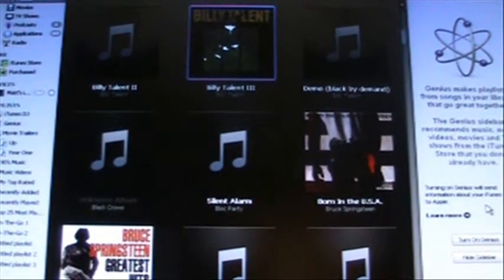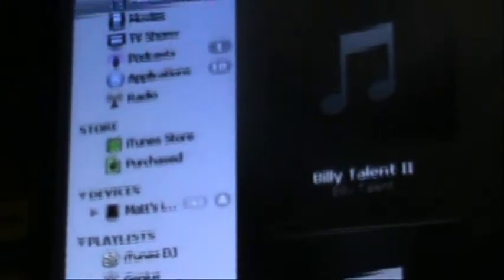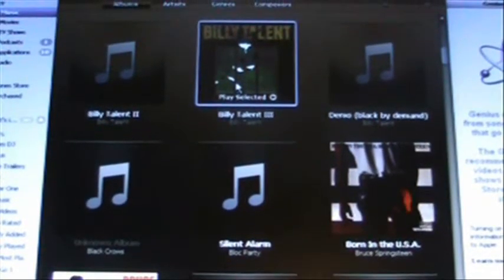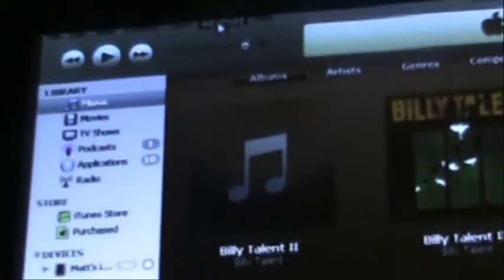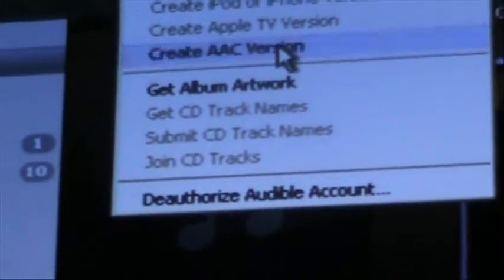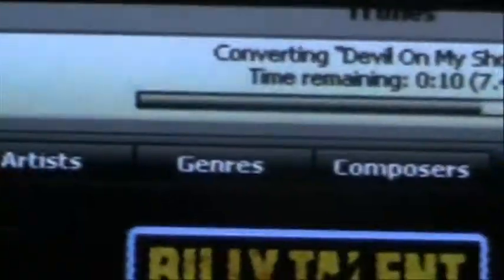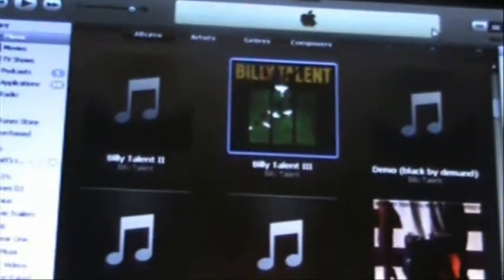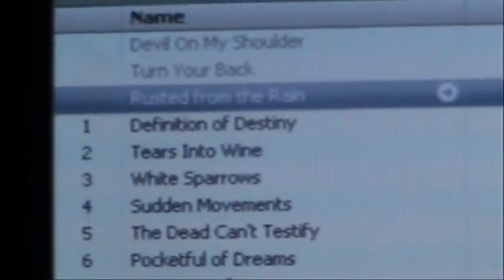TechnologyPlus - How To Make AAC Files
In Todays Episode You Will Be Learn The Following:

How to convert .M4A to AAC

Convert Mp3 To AAC

Find Your Converted Files

Play Them In iTunes DJ